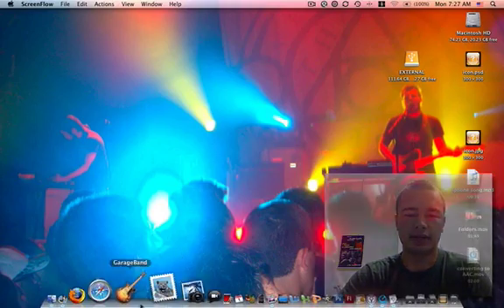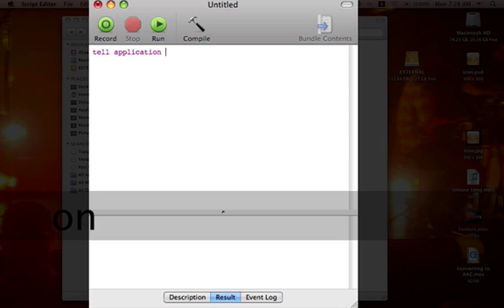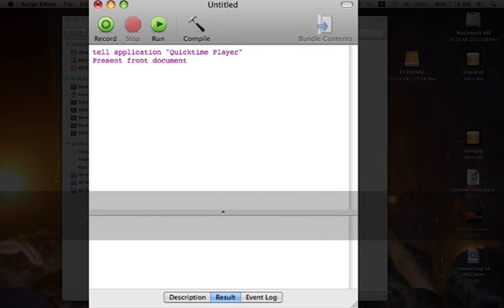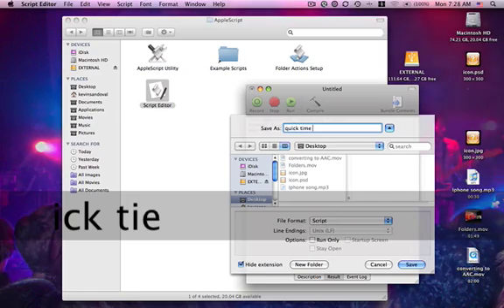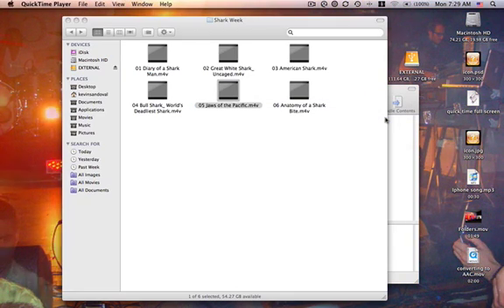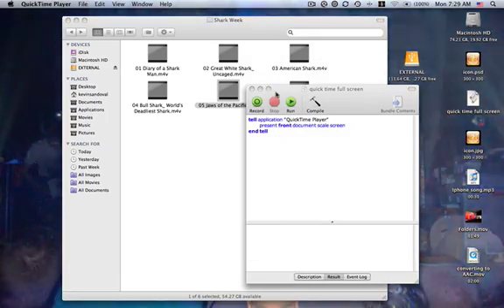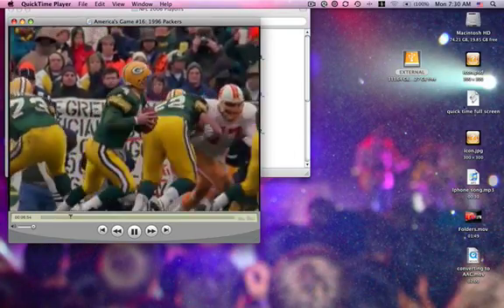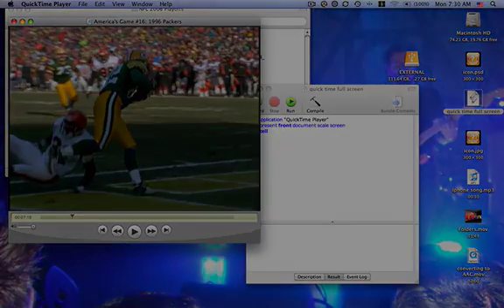View Quicktime in full screen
How to view quicktime in full screen copy and paste the following into apple script editor:

tell application "QuickTime Player"
 present front document scale screen
end tell